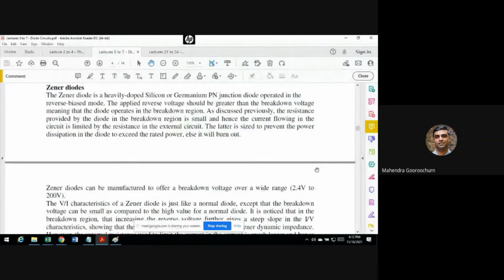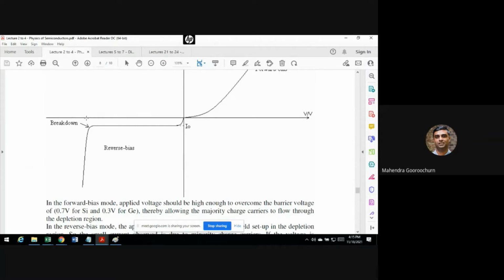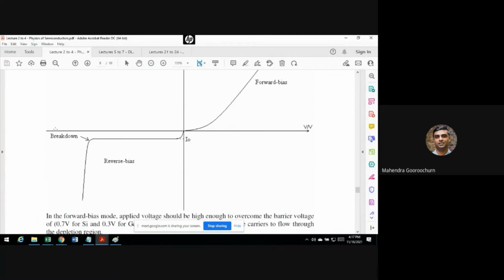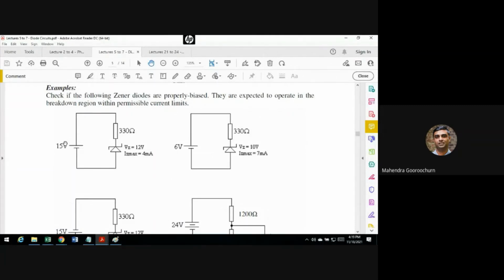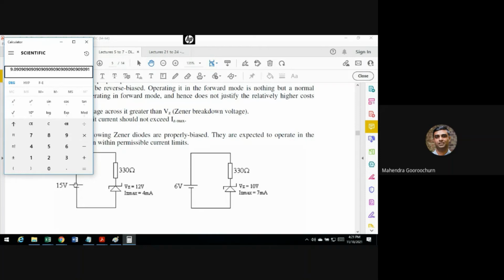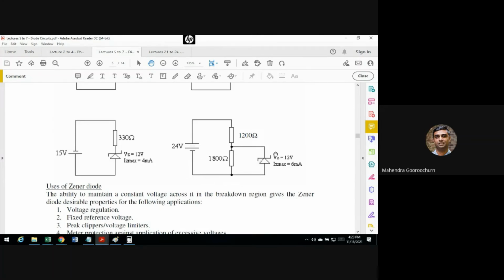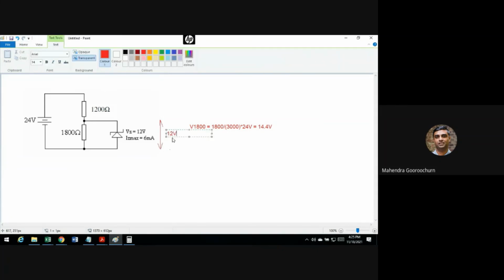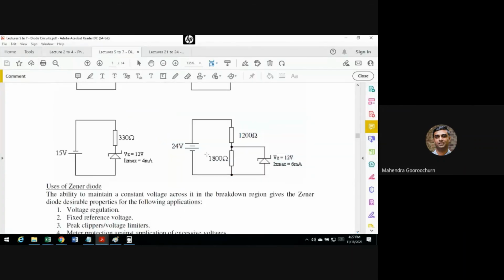Zener diode 1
Introduction to Zener diode biasing